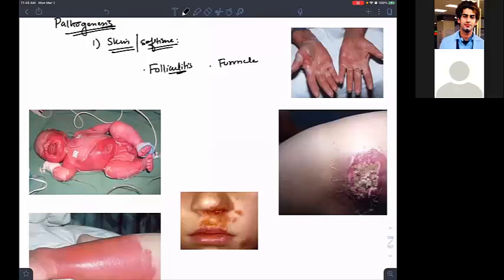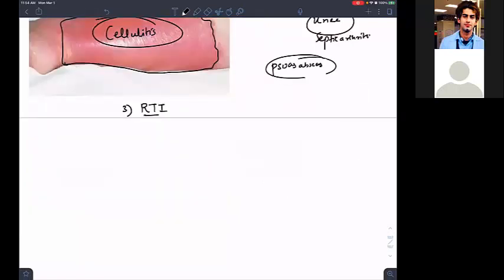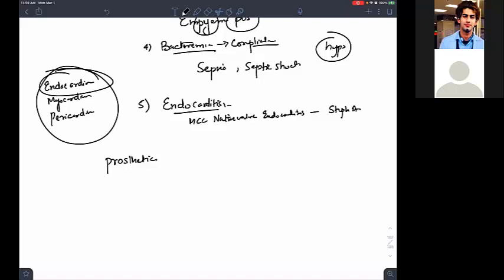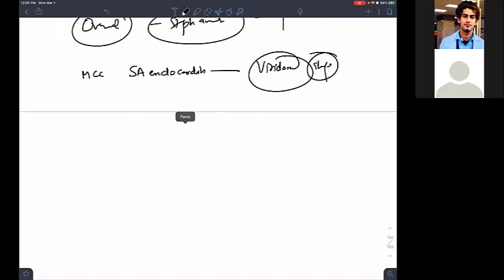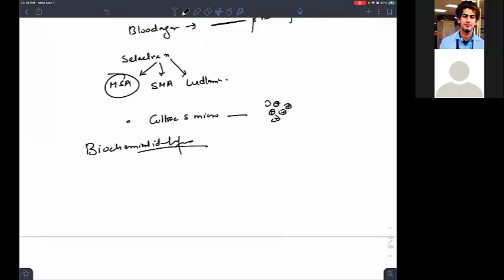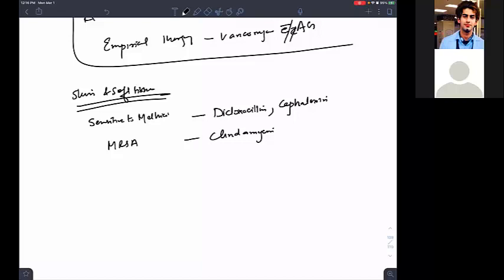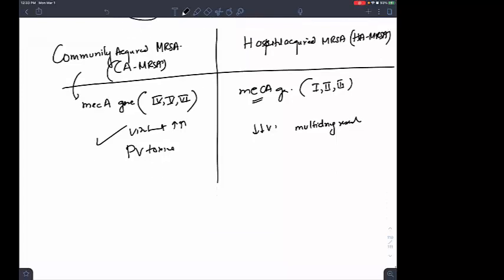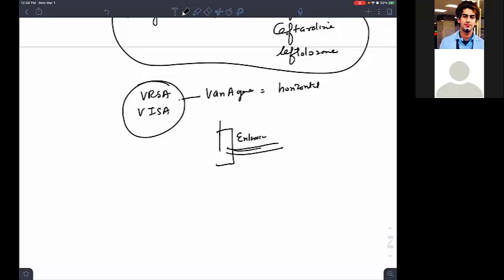Live Microbiology classroom: Staphylococcus aureus 2: Pathogenesis and treatment -NEXT ,INICET Exam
This video is the second part of staphylococcus aureus. Watch the first part to understand it much better.